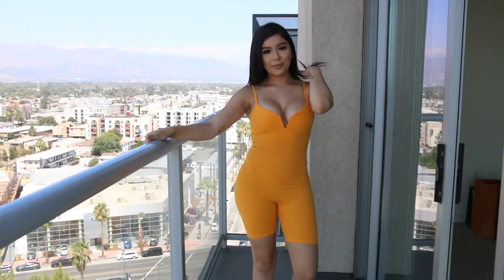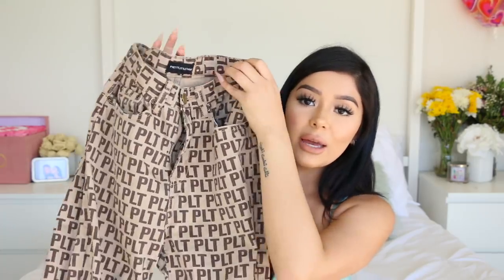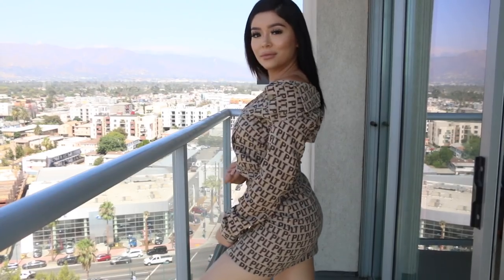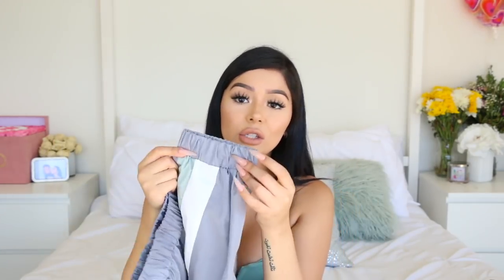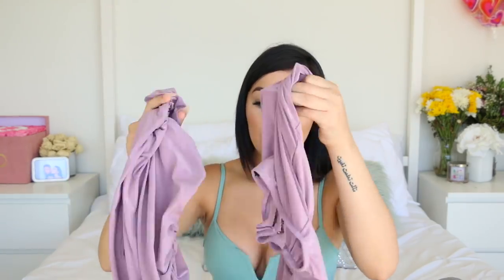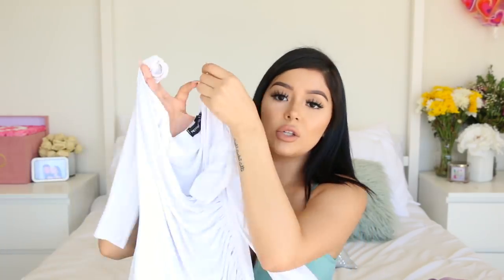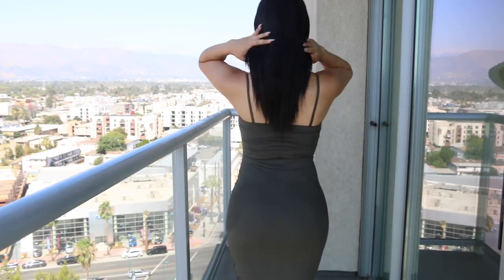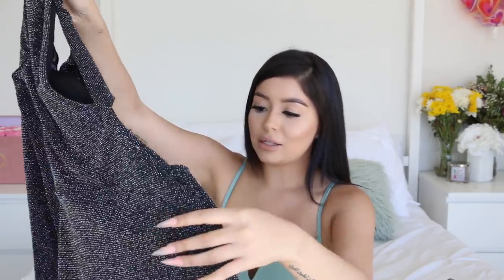BOMB AF Try On Haul 🔥 Daisy Marquez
For today's video I filmed a huge PrettyLittleThing Haul, make sure to stay until the end for the giveaway!

 ► LET'S BE FRIENDS
SNAP: marquez.daisy
 ►PRODUCTS MENTIONED

🤑🤑SAVE SOME MONEY🤑🤑
BH COSMETICS - Daisy
OFRA - DAISY30
MUDDYBODY - DAISY10
VANITYPLANET - DAISY7
THEMAKEUPSHACK -DAISY
LAURA’S BOUTIQUE - DAISY
MESHKI BOUTIQUE - DAISY10
BEBELLACOSMETICS - DAISYXO
ARTIST COUTURE - daisymarquez
LILLY LASHES - DAISY
KMYNX LASHES - daisy
NUBOUNSOM LASHES - DAISY